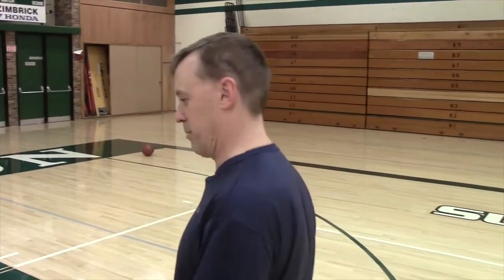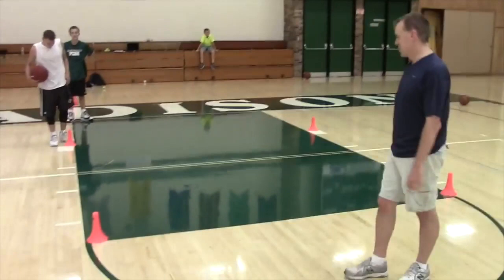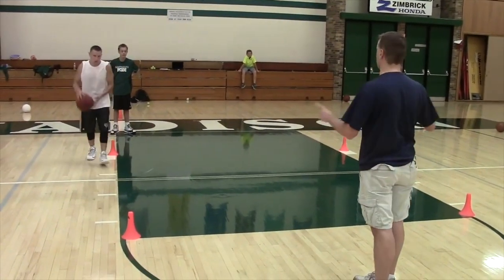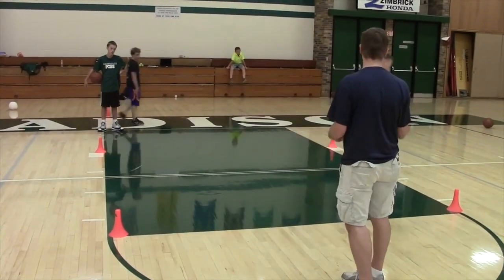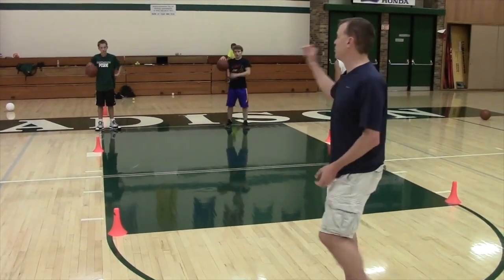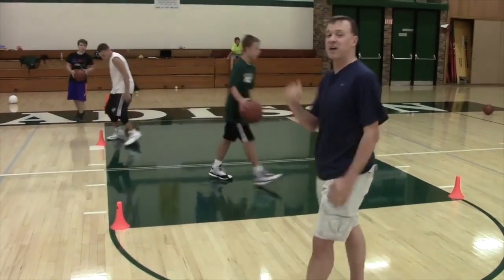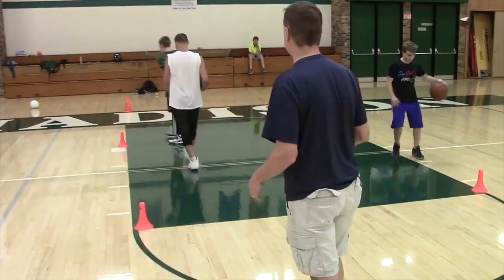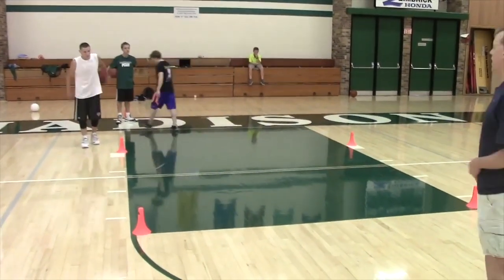4 Cone Dribbling Drill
4 Cone Dribbling Drill
Basketball drills,
basketball coach,
basketball workouts
passing drills,
shooting drills,
basketball training equipment,
basketball conditioning,
fun basketball games,
basketball jerseys,
basketball shooting machine,
basketball shot,
basketball ball,
basketball training,
basketball camps,
youth basketball,
youth basketball leagues,
basketball recruiting,
basketball coaching jobs,
basketball tryouts,
basketball coach
basketball workout
basketball dribbling